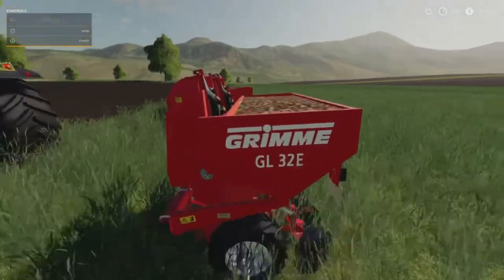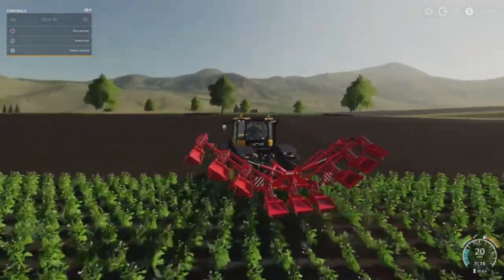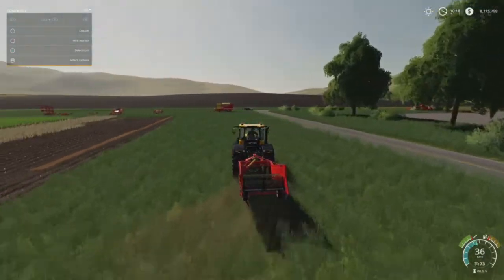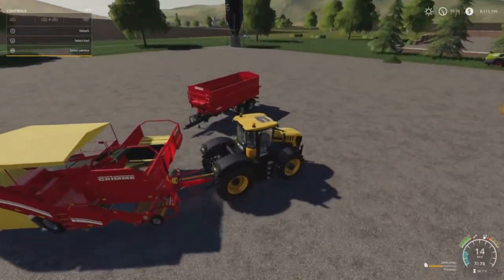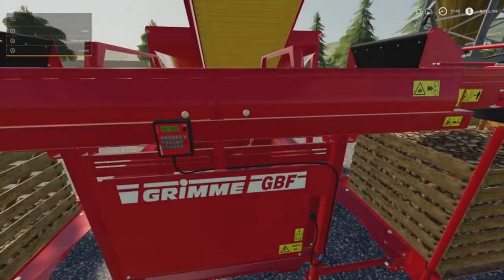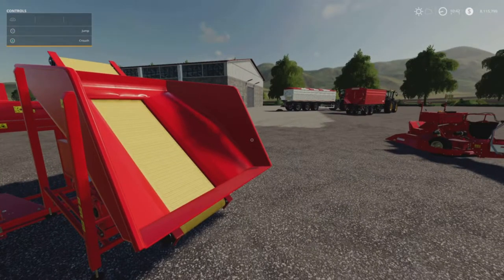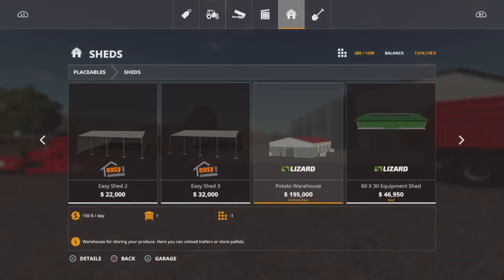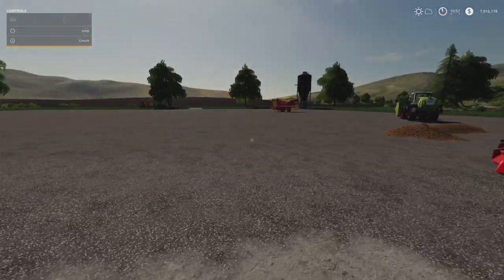Grimme Equipment DLC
In this video I take you for a look at the new Grimme Equipment bought into the game by Giants software  but bought to life by Peppe 978 the modder that made this dlc has done and awesome job with this pack and the machines and hall that come in this dlc

hope you like my look at this awesome gear